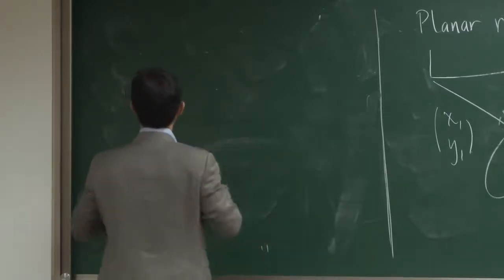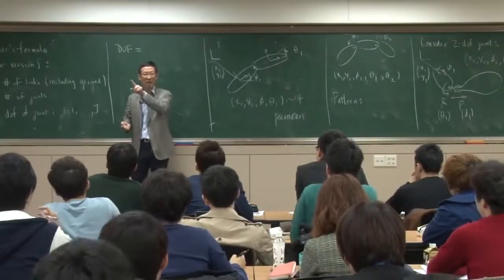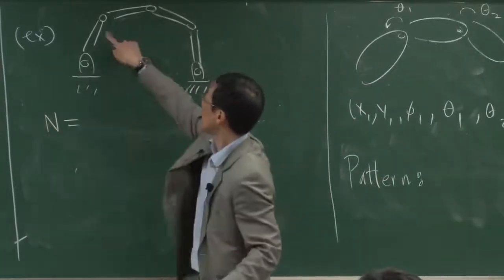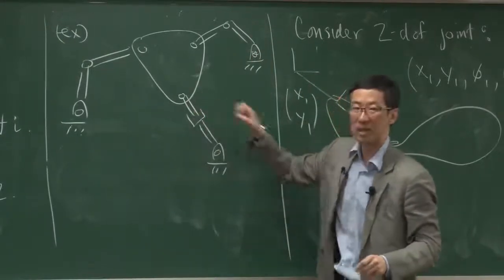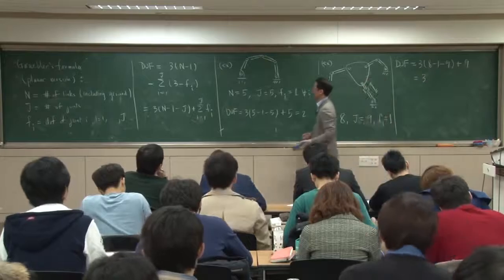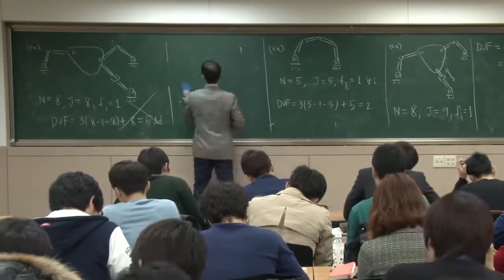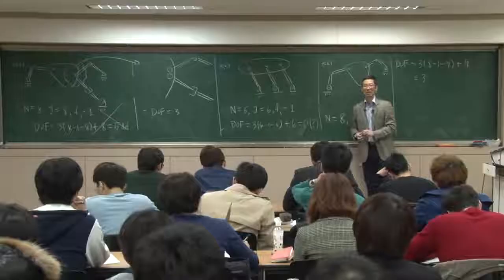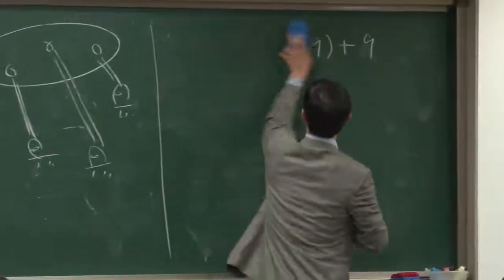机器人学04 构型空间configuration space02